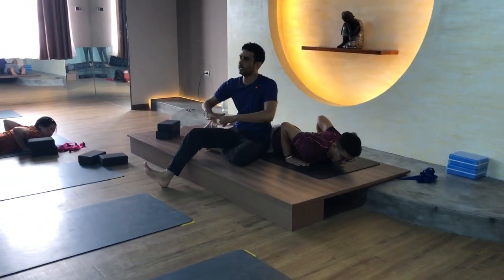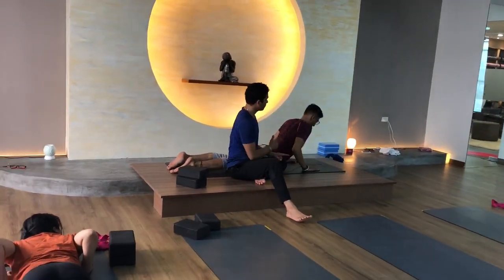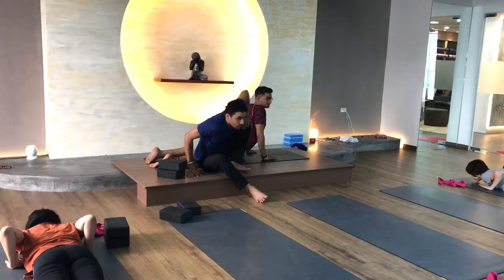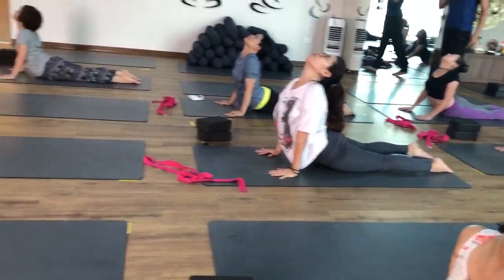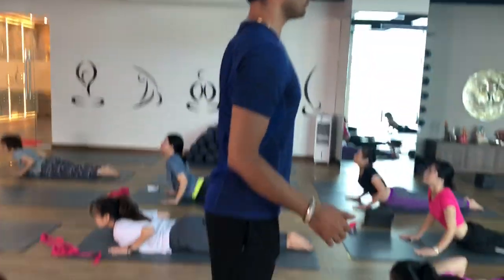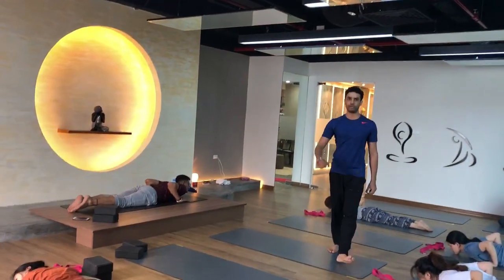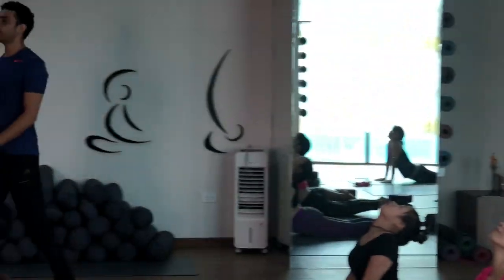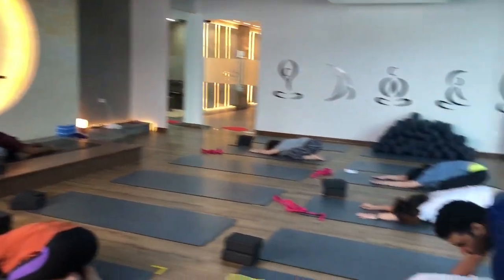Bhujang Asana|Cobra Pose|Yoga Technique|Back Bend|PraveenYoga